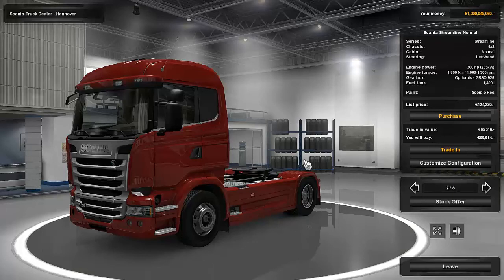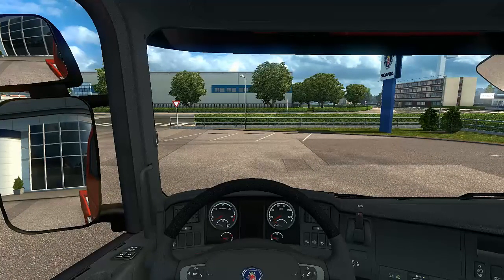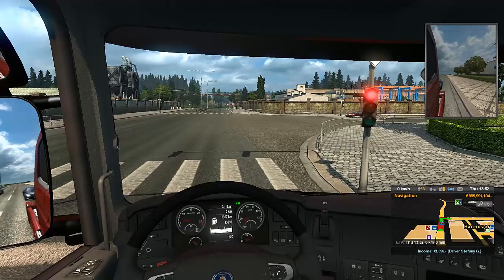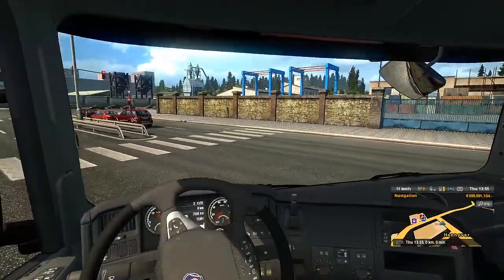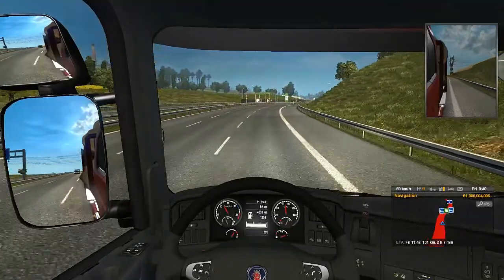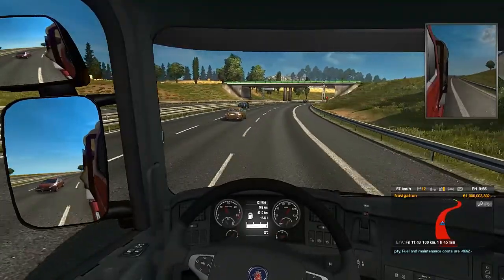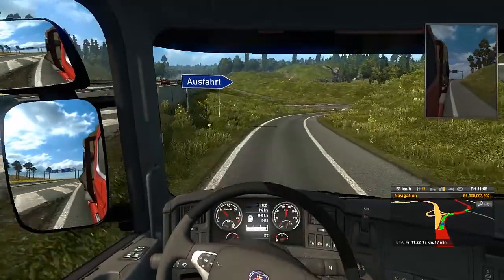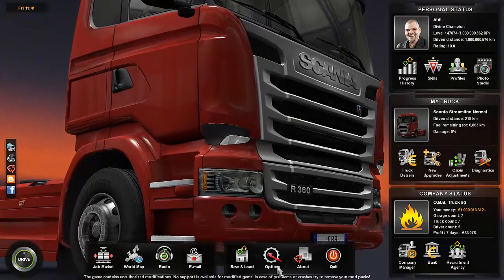Euro Truck 2 Picking your First Truck : Scania Streamline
It's the Scania R.. just, not.